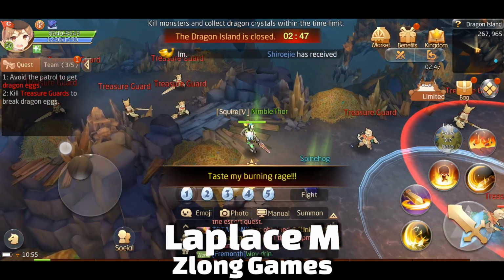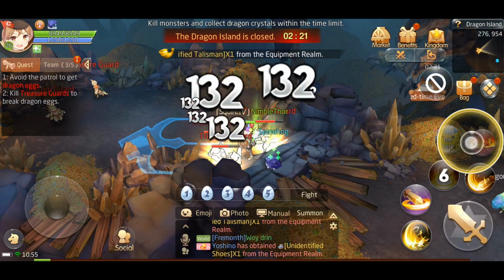5 BEST Mobile Games of the Week for Android & iOS (Armajet, Laplace M + more)| TL;DR Reviews #43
These are the 5 best new games for Android and iOS I played this week, but which one is your favorite, NimbleSquad? 😉🤘

The purpose of these videos is to allow you to quickly catch up on the most exciting new mobile games I've played recently. You won't get all the details, but you'll get a quick overview of what I think about each game, and you can decide to watch the full videos of the games you like the best - or download them directly.

This week, I cover a new open-world fantasy MMORPG, a mobile port of my favorite childhood game, a new competitive online shooter with no pay-to-win, a fantasy match-3 RPG game, and a collectible card game set in the Elder Scrolls universe! Find them all below:

😎 Join the NimbleSquad by clicking the Notification BellWhich is your favorite mobile game of the week, NimbleSquad? 😉🤘